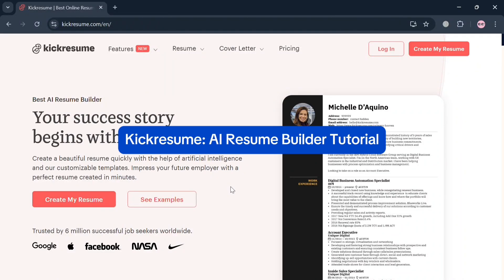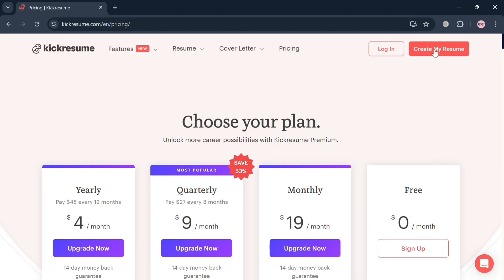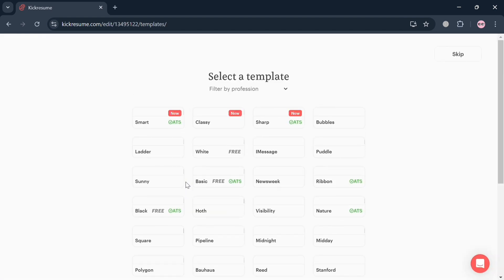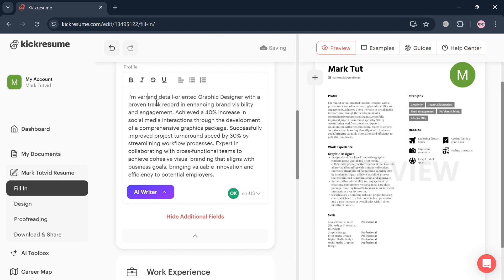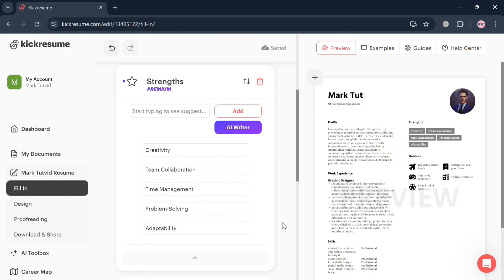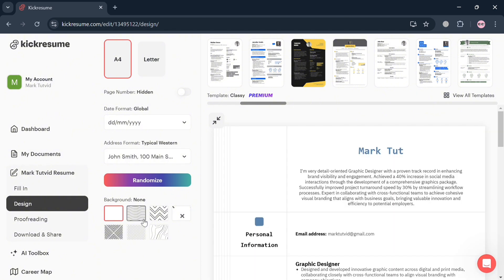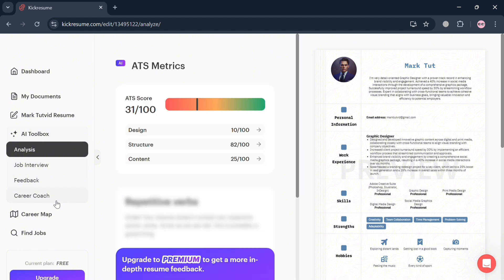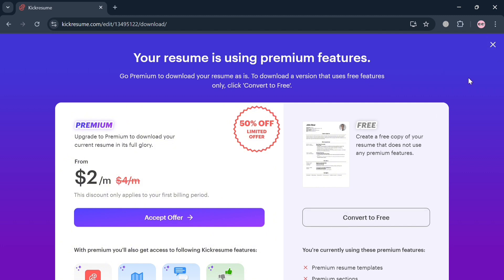How to Create Resume in Kickresume (2026) Ai Resume Builder Tutorial for Beginners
In this tutorial we have shown how to download resume from kickresume for free / create resume in kickresume with linkedin / how to get kickresume for free / kickresume se resume kaise banaye / kickresume review /